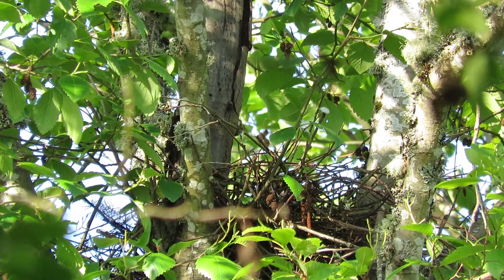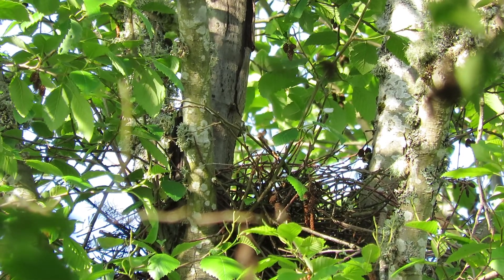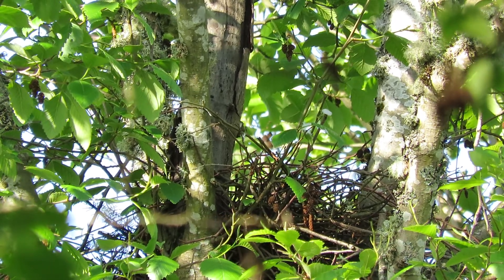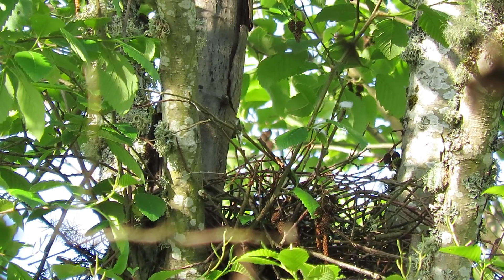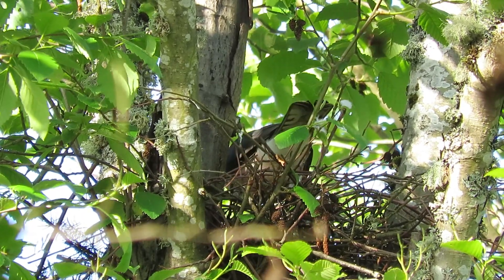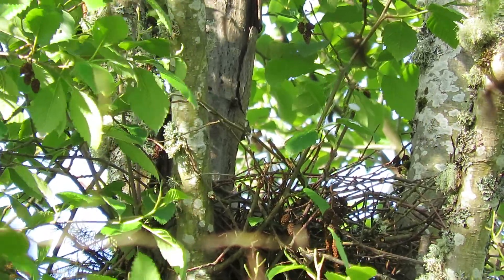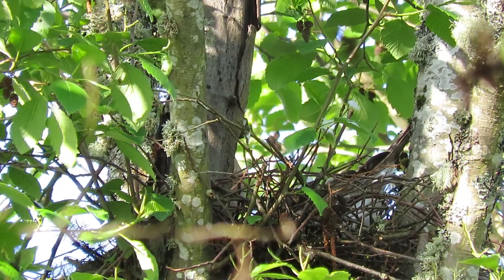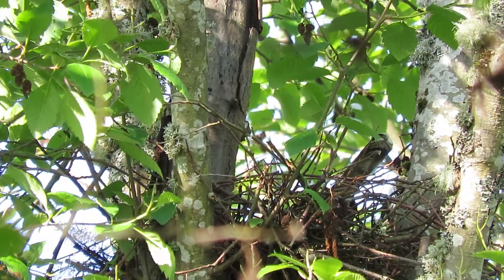05/11/22 Cooper's Hawks Nesting (INC-16) Kent Wa 3282-147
Male Cooper's hawk flew into nest, to check on female incubating @ Kent Wa